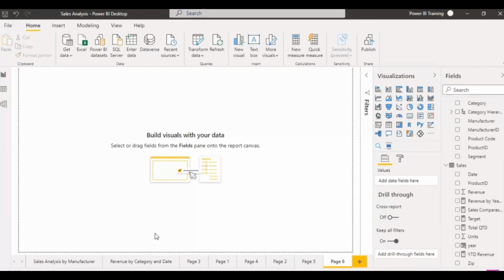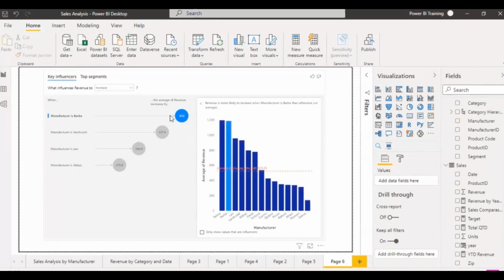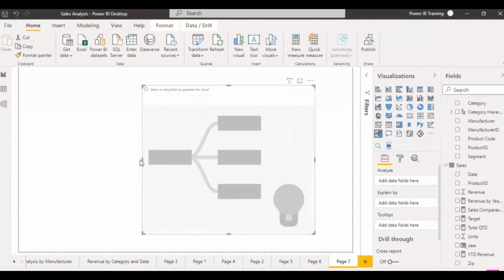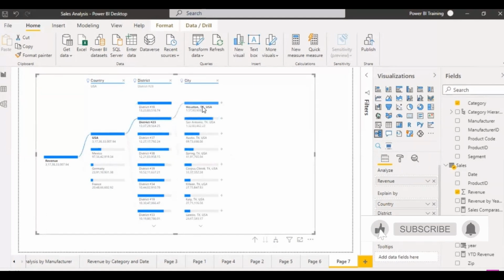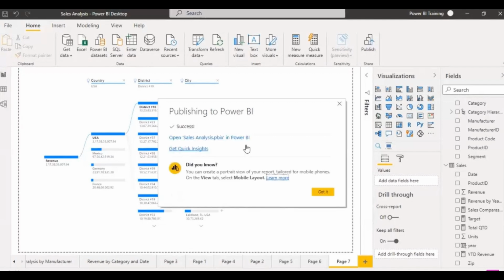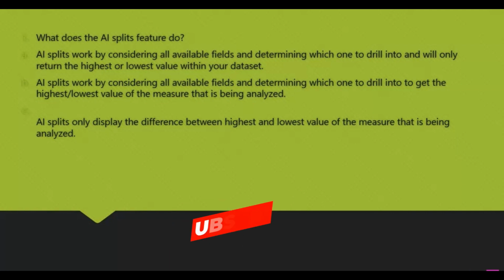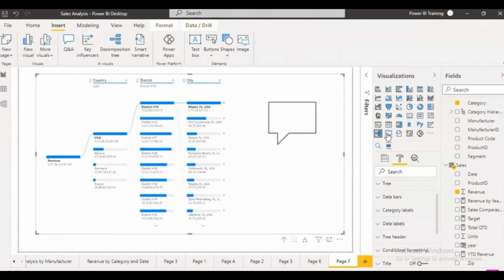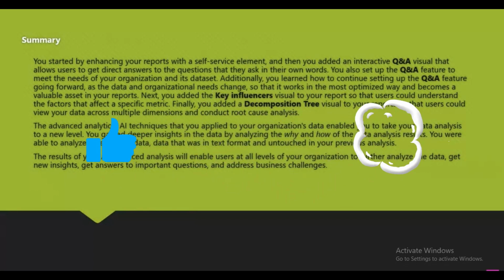Work With AI Visuals In Power BI Part 2 | Complete Power BI | Episode- 27